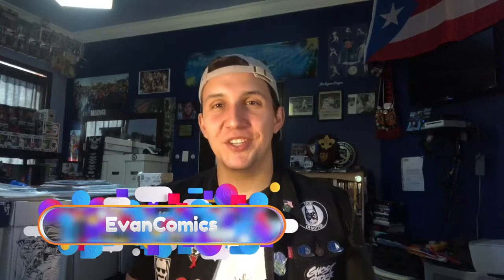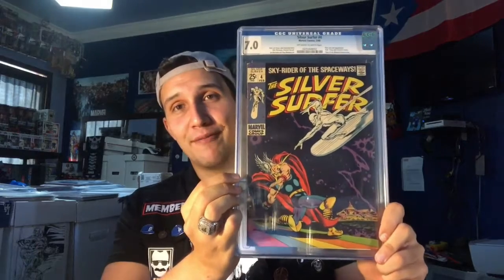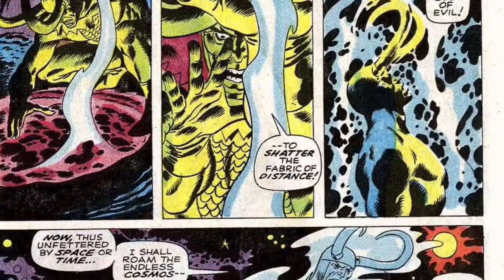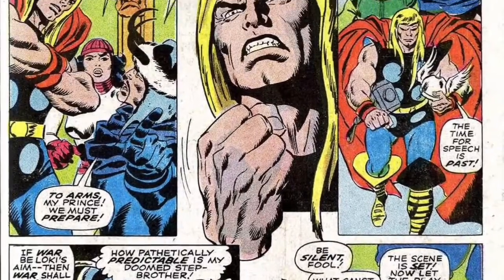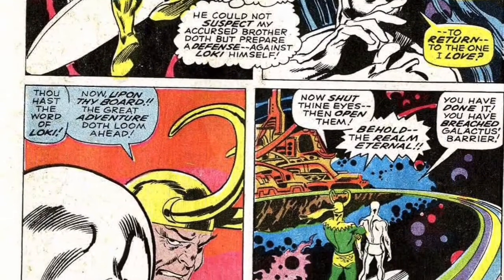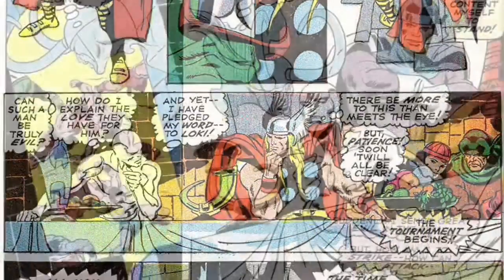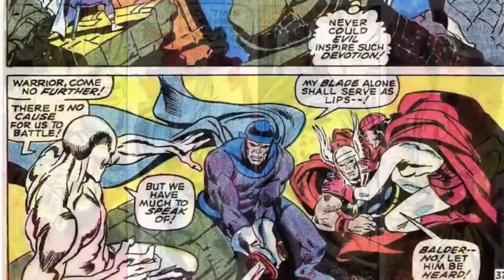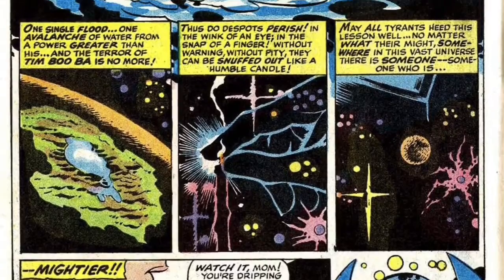Show Off Your Slabs!!! Silver Surfer!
In this video, Evan shares one of the most iconic silver surfer covers of all time!! let us know what is your favorite silver surfer comic in the comments below!